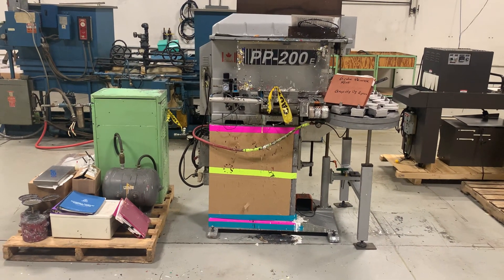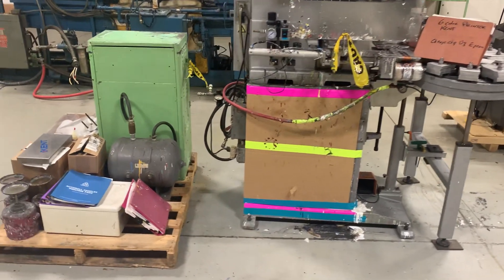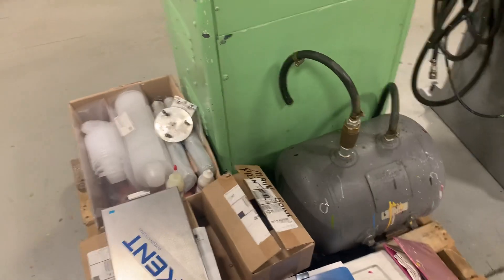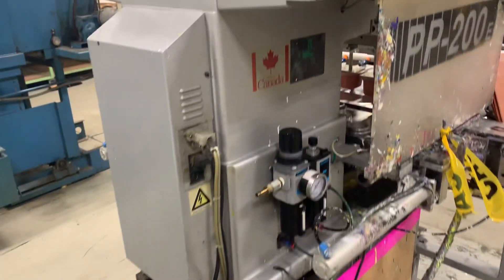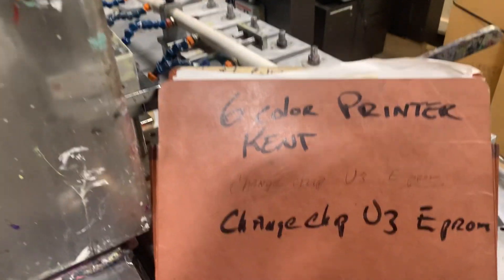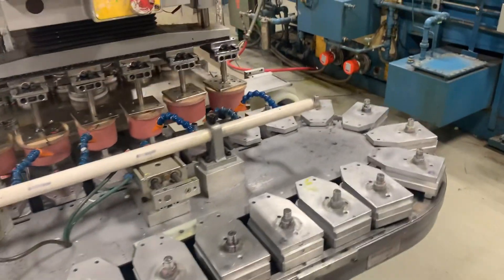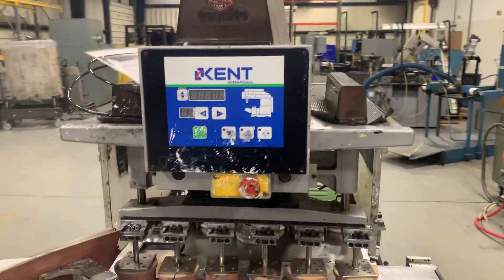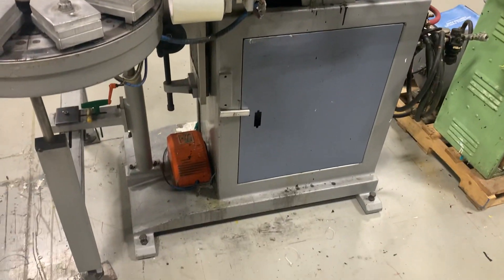Video Preview of Kent 6 Color Pad Printer in March 13th auction